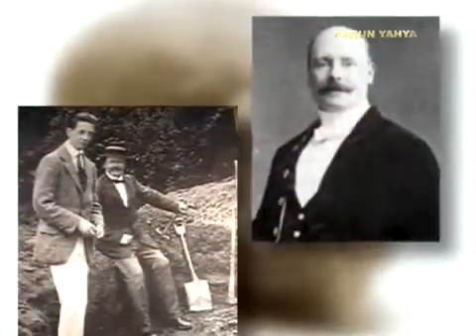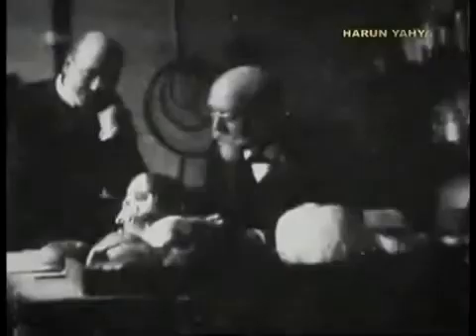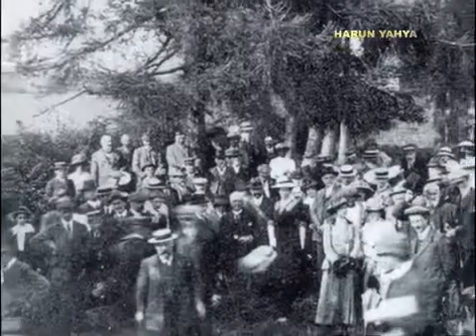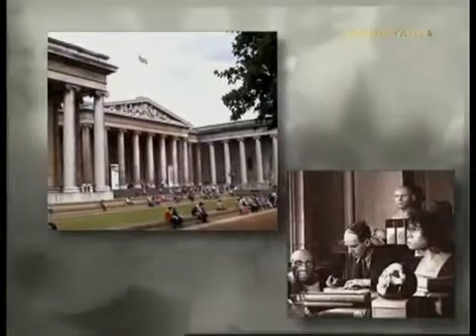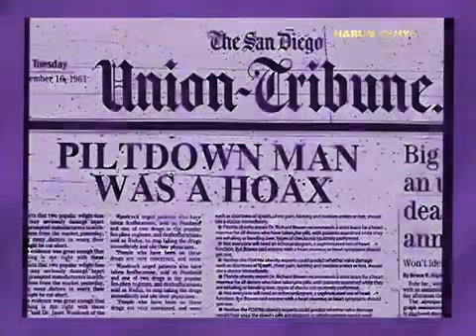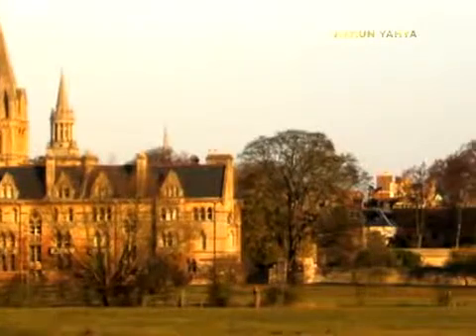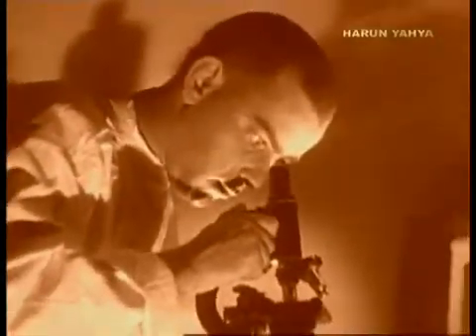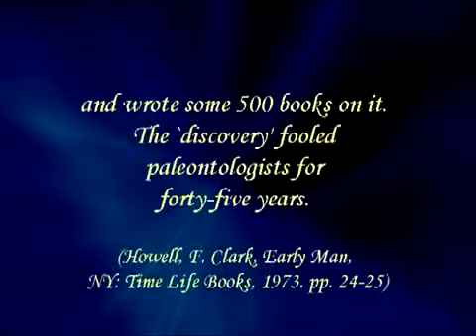Proof Against Evolution